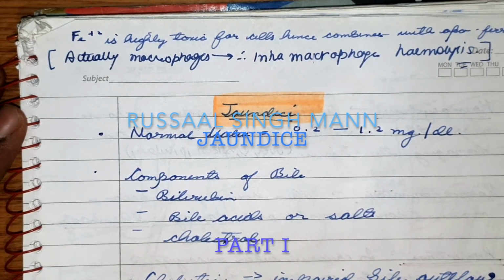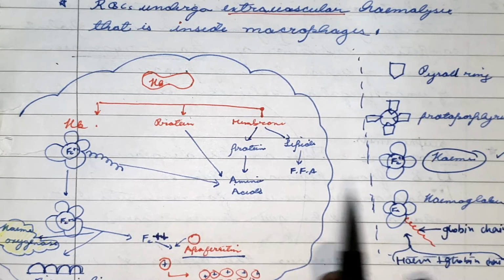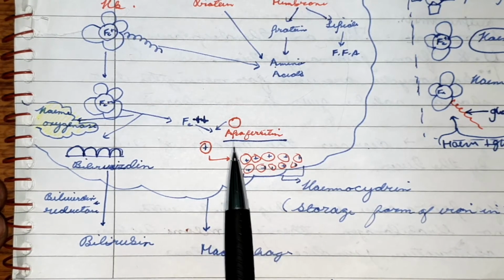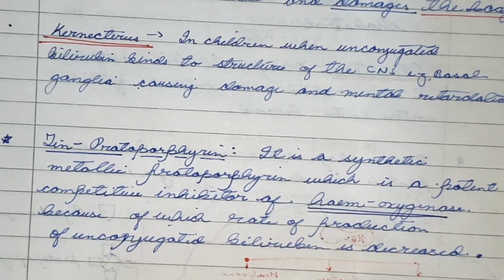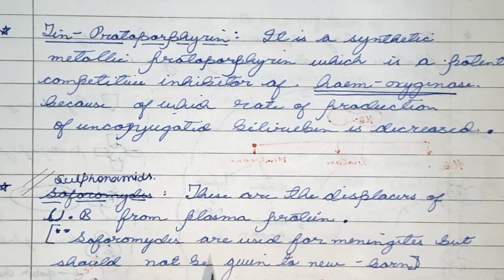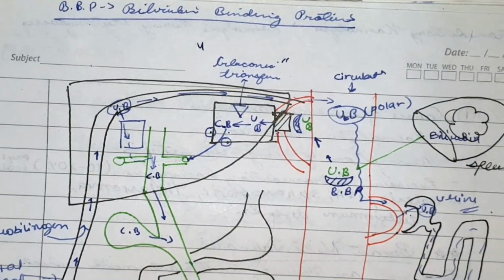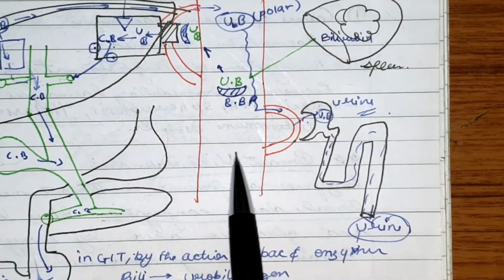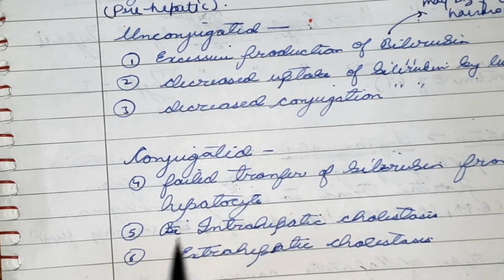Jaundice Explained!!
Jaundice is a term used to describe a yellowish tinge to the skin and the whites of the eye. Body fluids may also be yellow.
This video explains the process of how jaundice occurs and the biochemical changes that occur.
These are the explanation of the notes I made on the topic.

🌟 Instagram: Also, check out ➡️ on Instagram for more content.

🌟 Telegram: Join me on Telegram at ➡️ for direct communication.

🌟 NEET-UG Time Table and Guidance: Access the comprehensive NEET-UG time table and guidance on ➡️ to excel in your exam preparation.

🌟 Free NEET-UG Notes: Get access to valuable and high-yield notes for NEET-UG on ➡️ Enhance your understanding and revision process with these resources.

✿ Feel free to visit these links to explore more about my website, NEET-UG time table and guidance, and free NEET-UG notes.